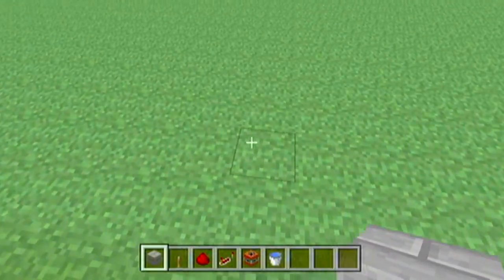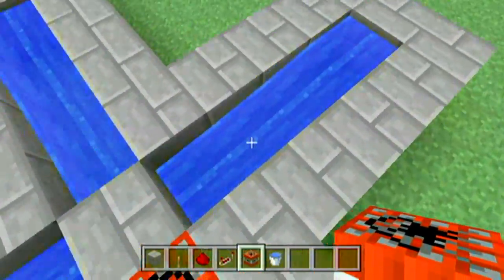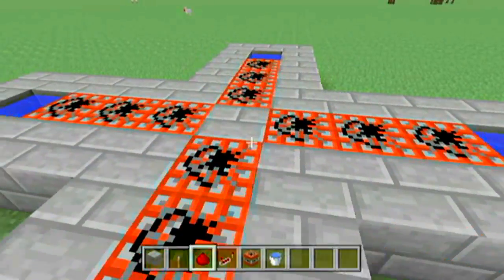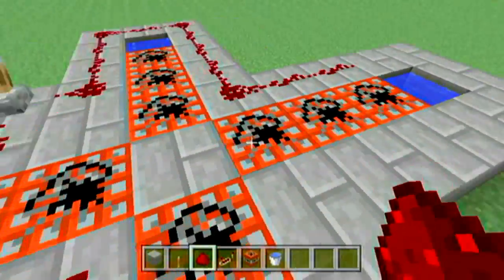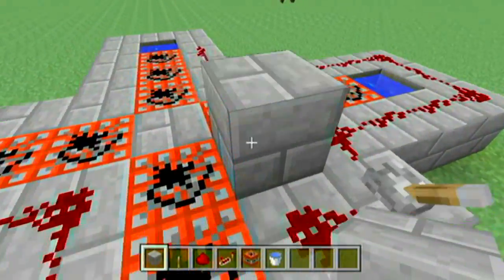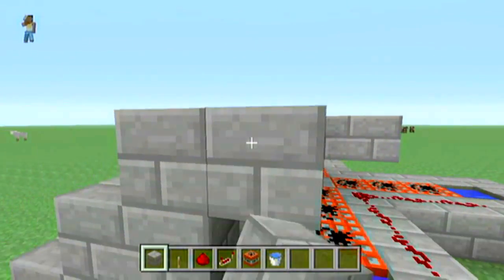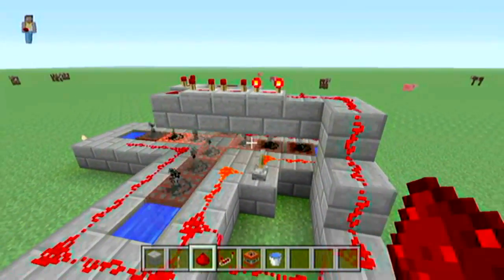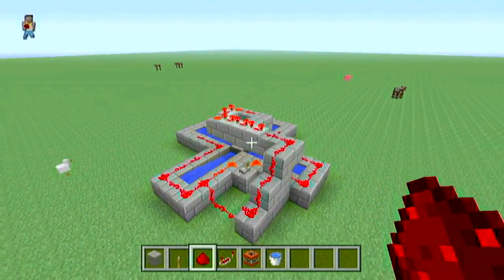Minecraft (Xbox 360) - How to make a Fireworks Machine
I have already made a video showing how to make a fireworks machine on Minecraft for the pc, but some people were having trouble making the machine on the Xbox 360 version, so I decided to show you guys how it works.